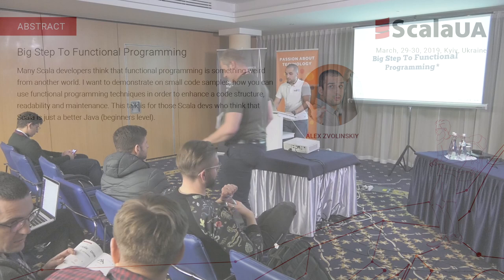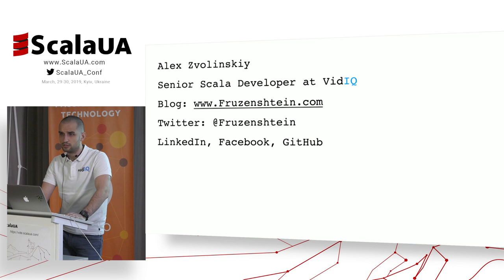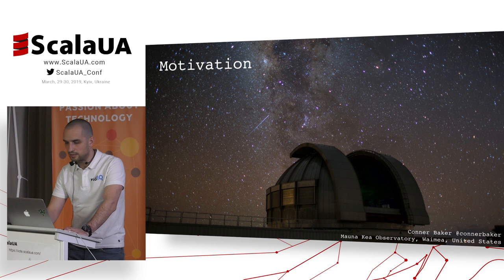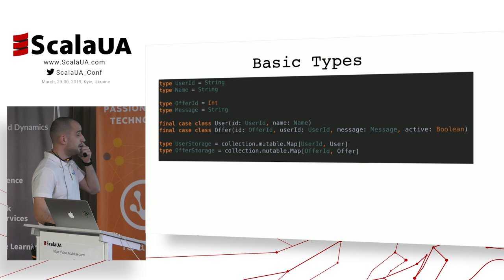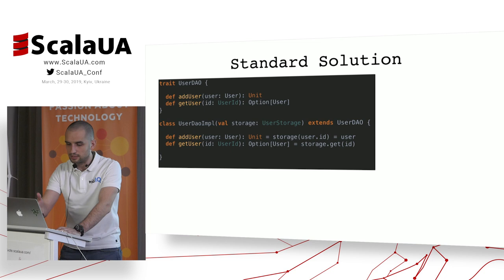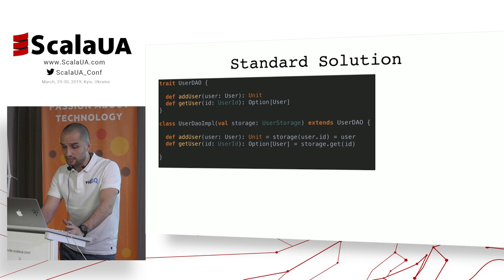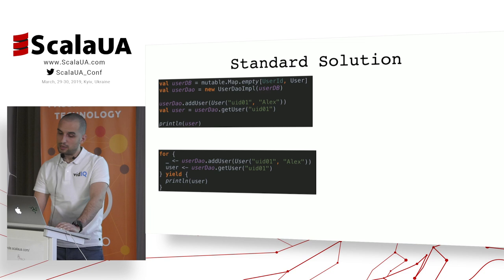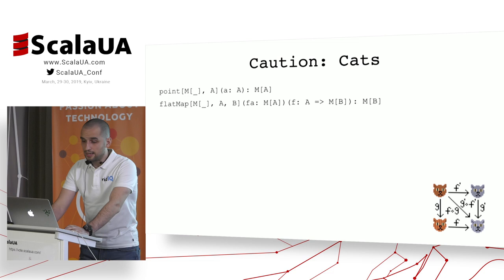Alex Zvolinskiy at ScalaUA - Big Step to Functional Programming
Alex Zvolinskiy at ScalaUA - Big Step to Functional Programming (Lighting Talk)

Many Scala developers think that functional programming is something weird from another world. Alex wants to demonstrate on small code samples, how you can use functional programming techniques in order to enhance a code structure, readability and maintenance. This talk is for those Scala devs who think that Scala is just a better Java (beginners level).